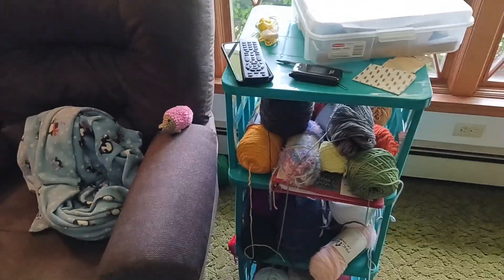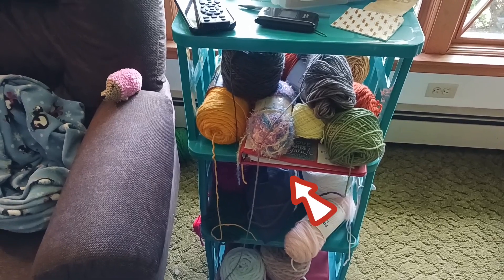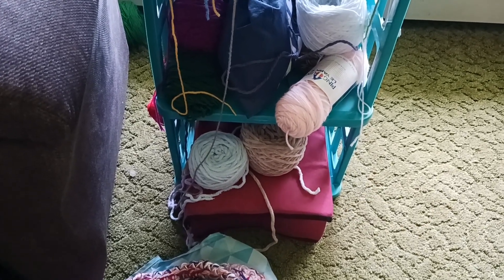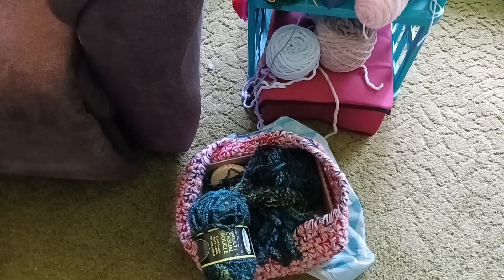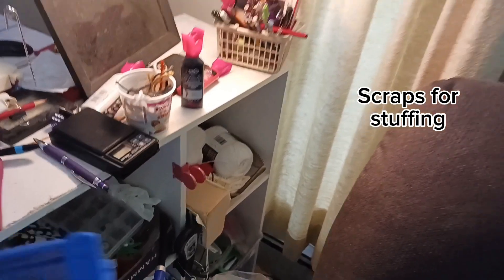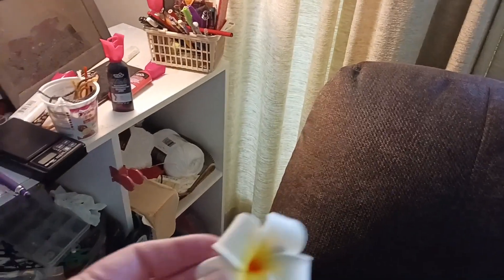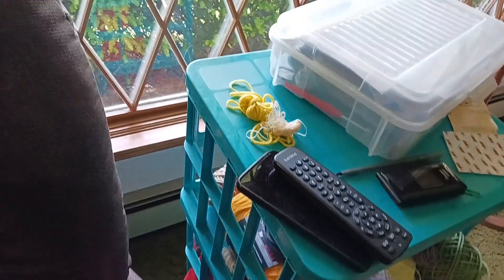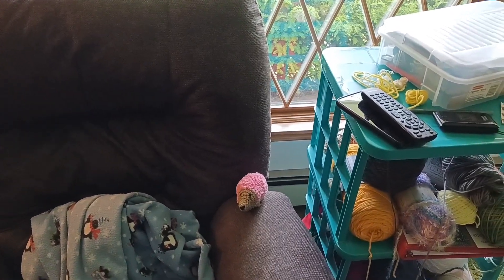Craft cart? What craft cart? 🤣😁🤣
Just a little view of my crafting area in the living room. It's a little messy and disorganized, but it's my cozy spot!

The pink hedgehog is from this pattern, which is becoming my new favorite:

I did alter the trunk. Customers at craft shows have said that they only buy elephants with the runk pointing up, because that's good luck. So instead of doing the slip stitches for the trunk at the beginning of the row, I put them in the center.